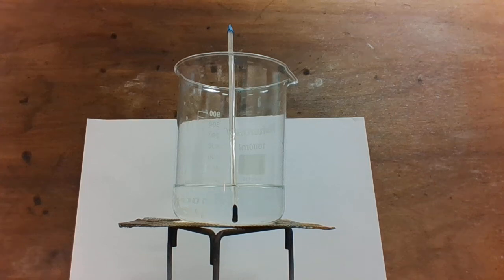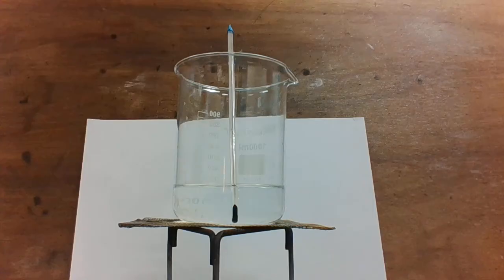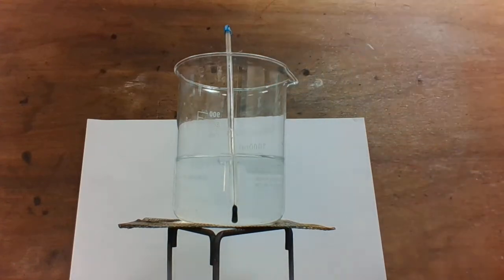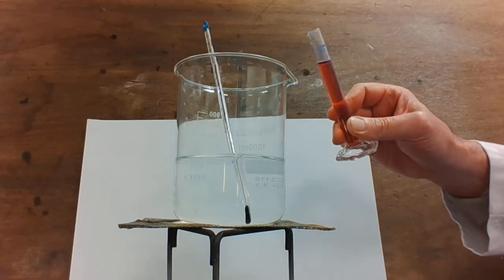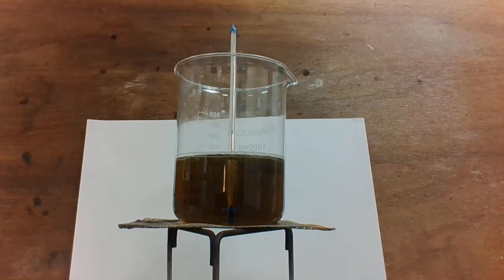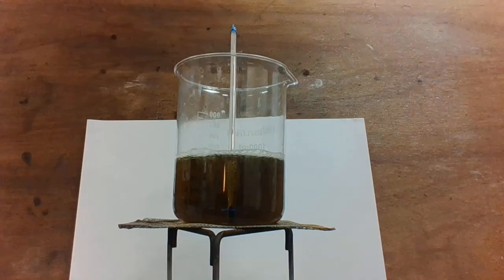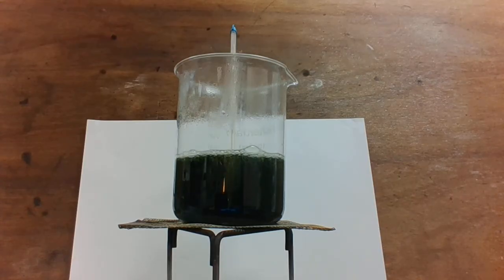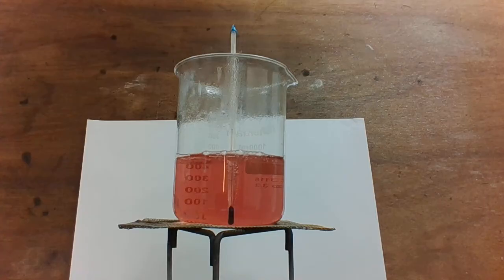Demonstration of a Catalyst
A catalyst is a substance that increases the rate of a chemical reaction but remains chemically unchanged at the end.

In this demonstration, potassium sodium tartrate (Rochelle salt) reacts with hydrogen peroxide solution. This reaction is very slow but the rate increases when a catalyst, cobalt(II) chloride, is added.

Pay particular attention to the colour changes during the reaction. The initial colour change from pink to green indicates that the catalyst is involved in the reaction. The final colour change from green back to pink indicates the catalyst is being returned chemically unchanged at the end of the reaction.